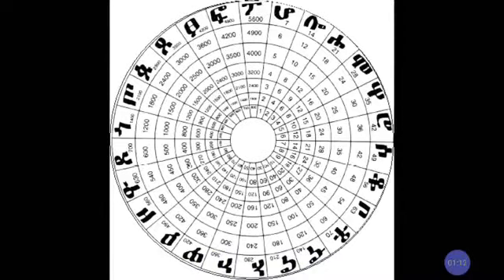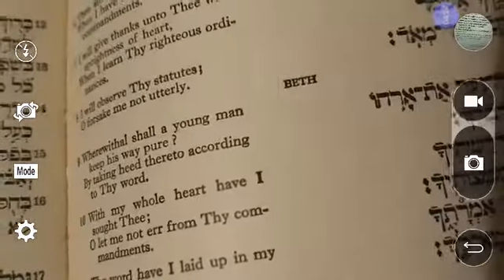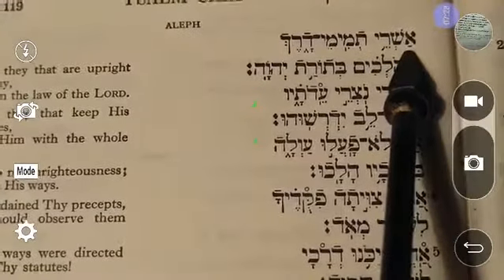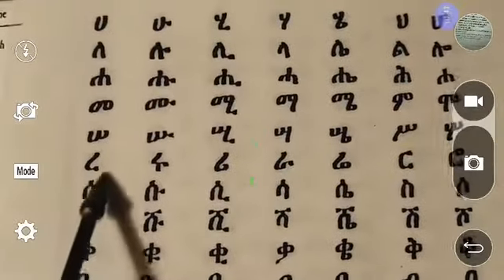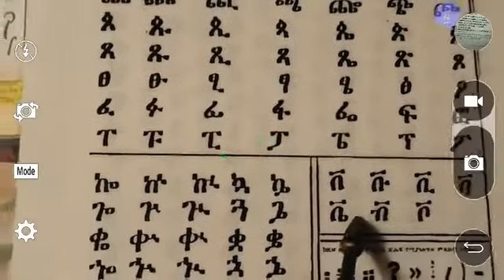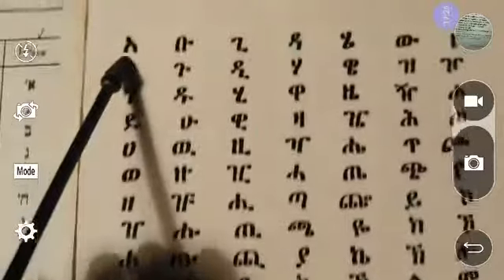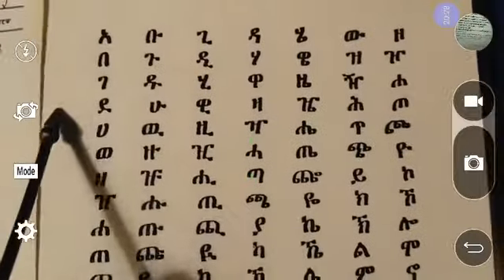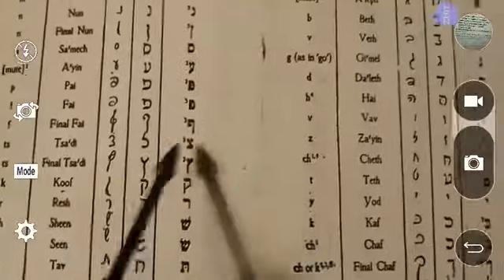አቡፊዳ/ABuGiDa is Original "Hebrew"